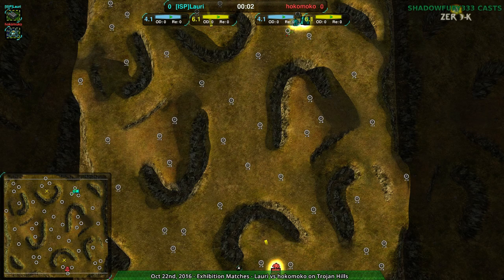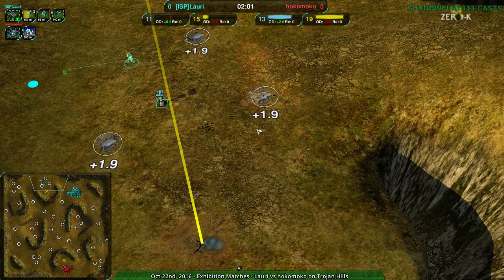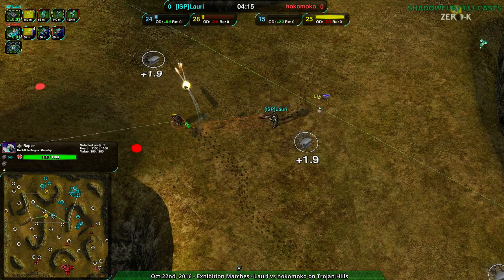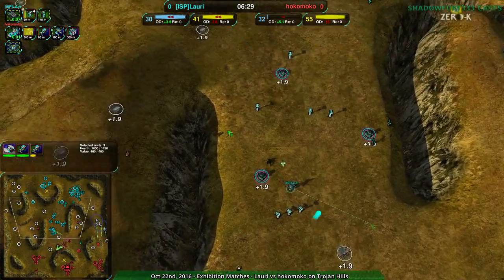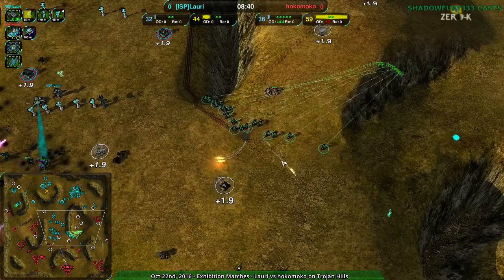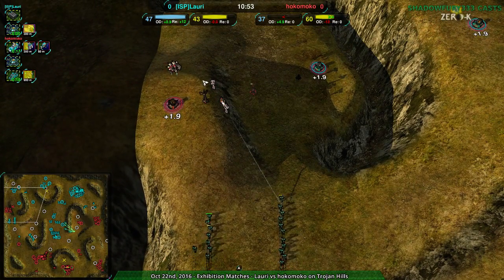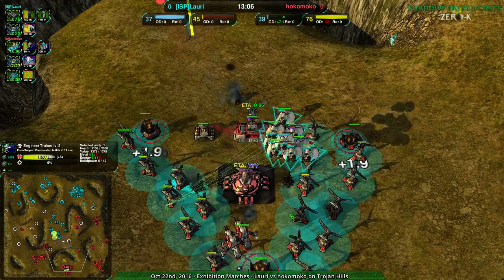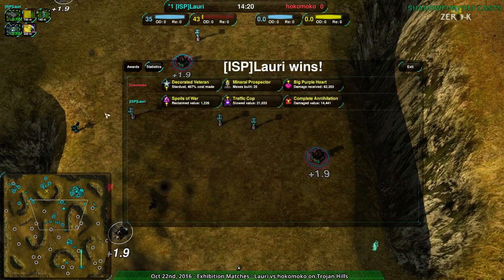2016/10/22 #2: Lauri(Cl) vs hokomoko(Gs) on Trojan Hills - Zero-K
You gotta take advantage of your current assets.

Lauri(Cloaky) vs hokomoko(Gunships)
Map: Trojan Hills v2